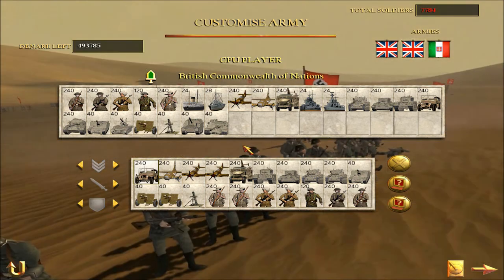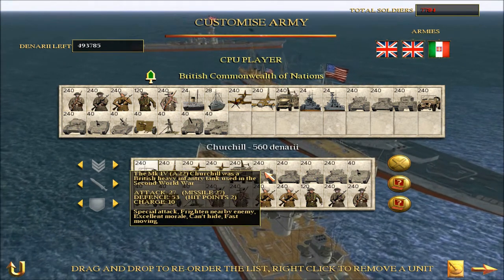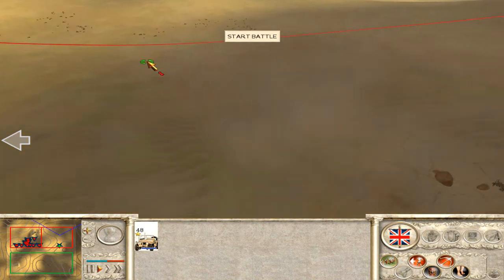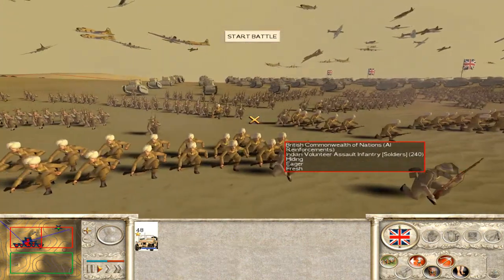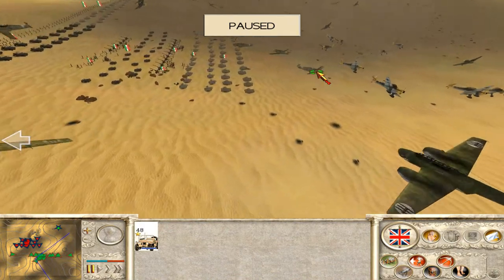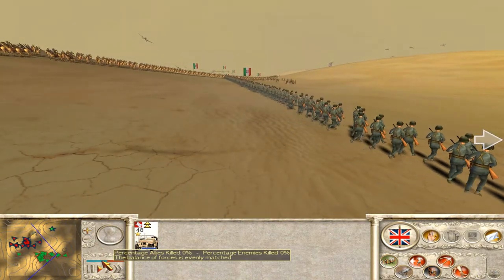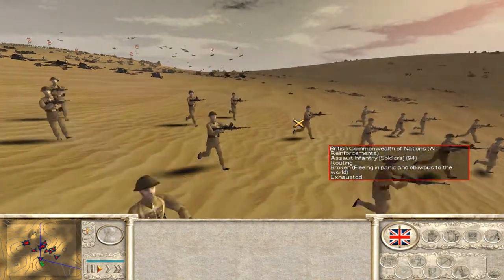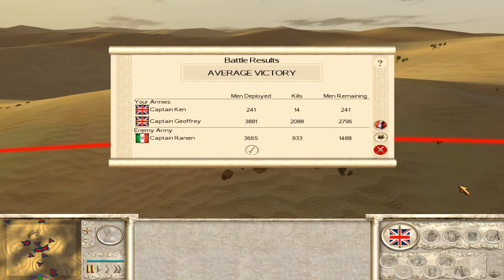TOTAL WAR: 1942 V.1.9 Submod - British Empire VS the Italian Empire - Custom battles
I'm watching the AI battle itself using the 1.9 submod of Total War: 1942, a mod for Rome: Total War and Rome: total War: Barbarian Invasion - the mod was created by Dagovax Sirrianus and Saloth-Sar - I helped with some stuff.

The submod was built on the 1.3/2.0 alpha sent to me in January 2020 by Dagovax. The later finished 2.01 release were unstable in the campaign unlike the earlier build so I made a submod where I attempted to port over as much from 2.01 as possible to the older build.

I also did change unit stats, numbers and other stuff.

In this video the British Empire will battle the Italian Empire in the Sahara Desert in Africa. Italy will use everything in its roster while the British will be using everything from WW2.

The mod takes place between the years 1942 and 1954 - there was no way to end the campaign by 1945.. As such the British and some of the other factions have 50´s stuff as well. I didn't want any post-WW2 equipment to be used in this battle.

I've maxed-out the unit numbers, the battle is fought on HUGE unit-size settings.

I wanted every faction to have tanks and planes, and wanted each faction to have at least one fighter and one bomber - the exception being Mao's China which has only the Yak-9 fighters from Soviet.